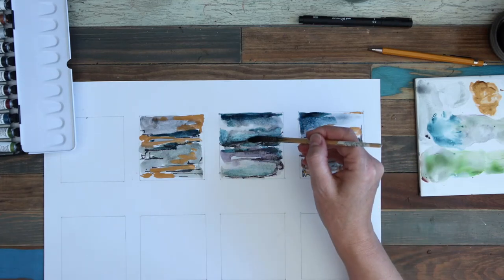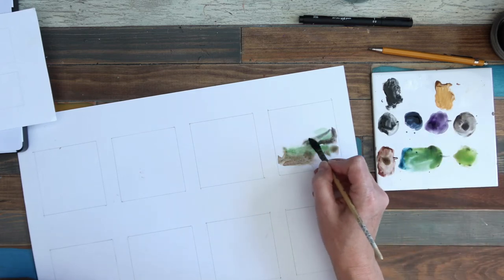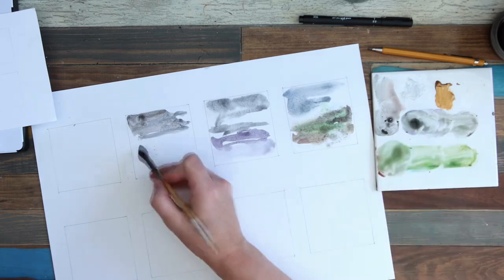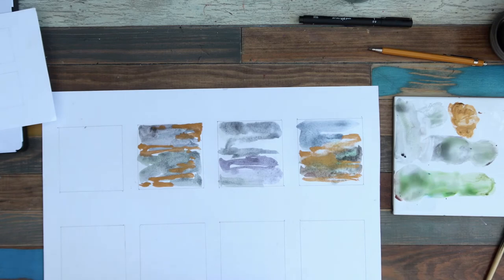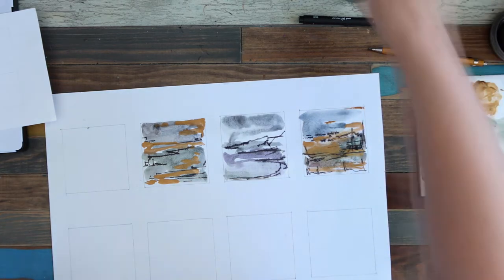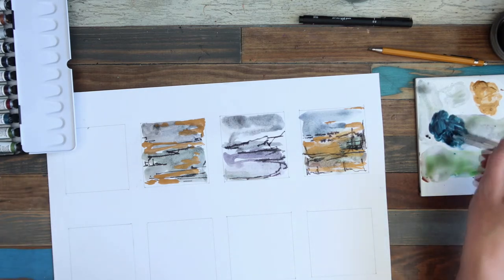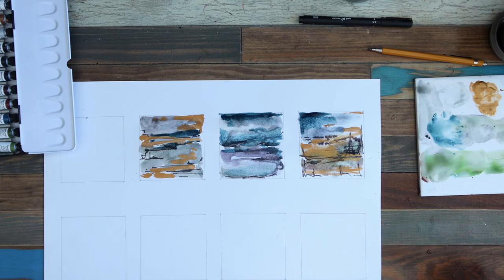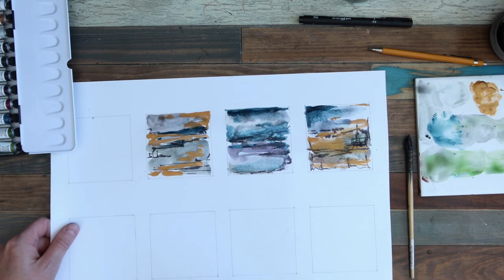Watercolour Mini Landscapes - Daniel Smith paints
Using paint from my Daniel Smith paint ‘Sampler’ video to create Mini Landscape Washes.

For this project you will need:
• Watercolour paints (listed below)
• Palette
• Paint brush
• Watercolour paper
• Water pots

All the paints used in this video are from the Daniel Smith watercolours range.

1-Extra Fine Lunar Black
2-Extra Fine Titanium White
3-Luminescent Aztec Gold
4-Luminescent Pearlescent White
5-Hematite Genuine PrimaTek
6-Sodalite Genuine PrimaTek
7-Amethust Genuine PrimaTek
8-Bloodstone Genuine PrimaTek
9-Piemontite Genuine PrimaTek
10-Mayan Blue Genuine PrimaTek
11-Green Apatite Genuine PrimaTek
12-Serpentine Genuine PrimaTek

This project should take between 30 – 90 minutes.

Take a look at the Daniel Smith Watercolour ‘Sampler’ video to see these paints being tested.

Share what you create after watching this video, on the 'Student Chatroom'
I can't wait to see your artwork!

Don’t forget to sign up to my newsletter for monthly art prompts and news